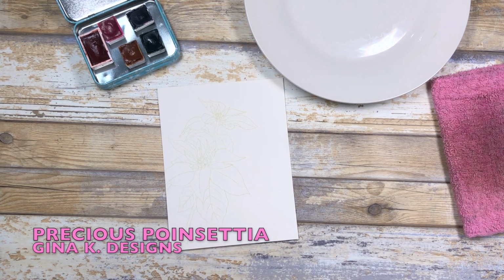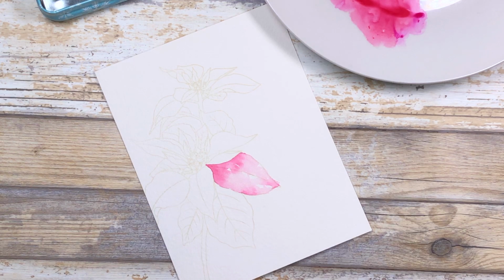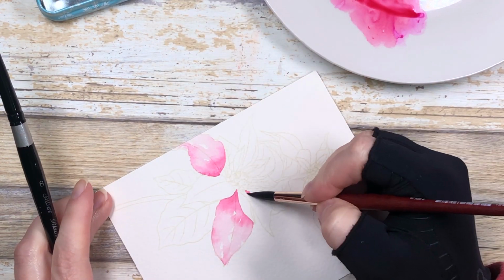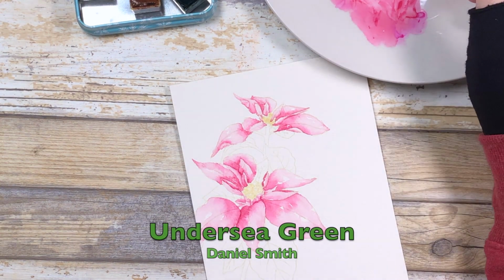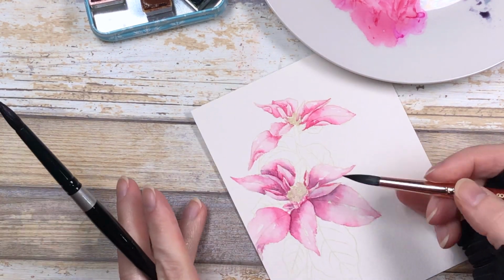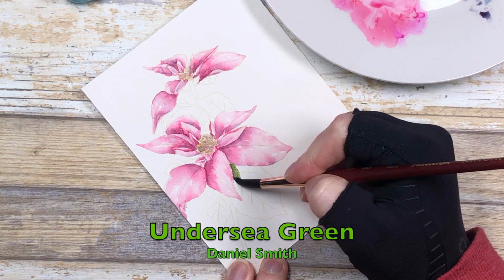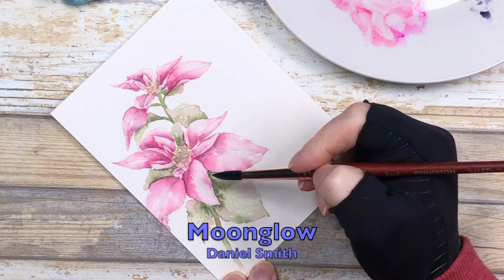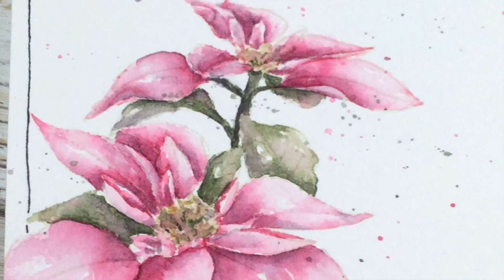Precious Poinsettia in watercolor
I got the request to paint the Gina K. Designs Precious Poinsettia stamp a while ago, but I injured my wrist, so it’s been slow coming.  I hope you enjoy seeing my painting process!

Paint colors:
Quinacridone Magenta (QoR)
Quinacridone Marroon (Roman Szmal)
Moonglow (Daniel Smith)
Quinacridone Gold (Daniel Smith)
Undersea Green (Daniel Smith)

music: Oh Come All Ye Faithful- DJ Williams, God Rest Ye Merry Gentlemen- DJ Williams, Joy to the World- DJ Williams, Oh Holy Night- DJ Williams, We Wish You a Merry Christmas- DJ Williams (YouTube Audio Library)